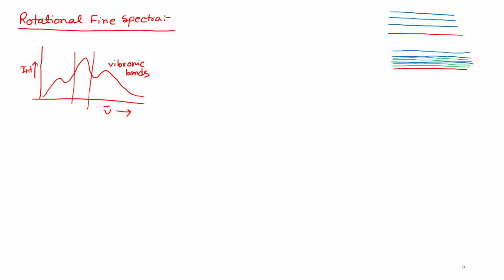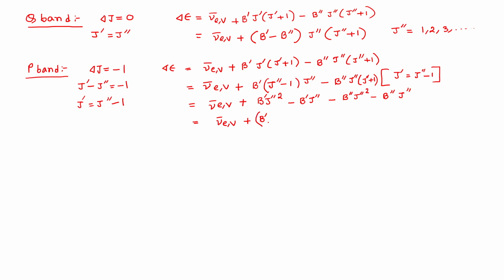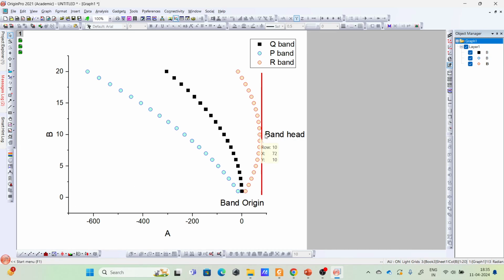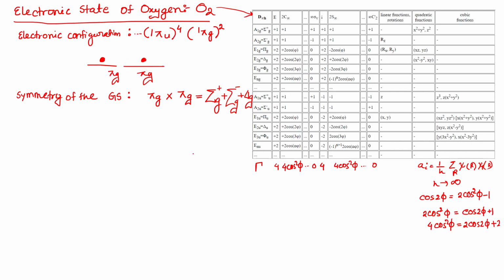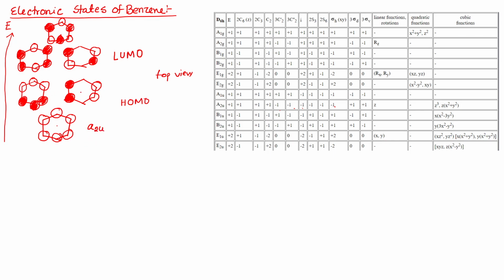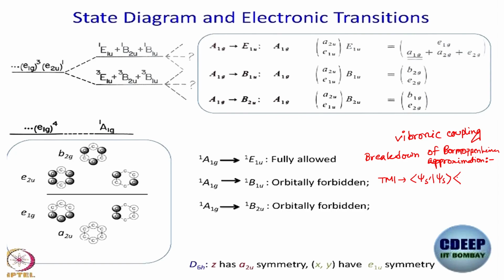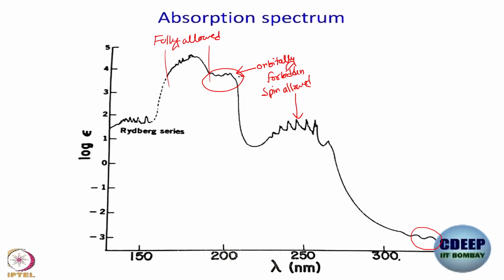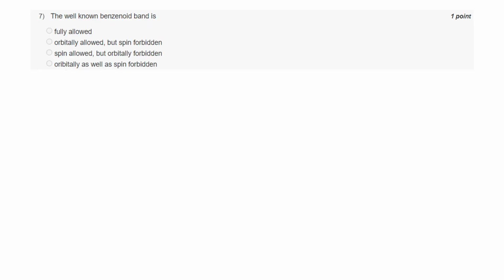Week 11 | Molecular Spectroscopy A Physical Chemist’s perspective | Live Discussion Sessions | 2024